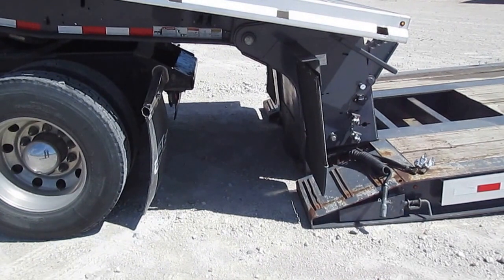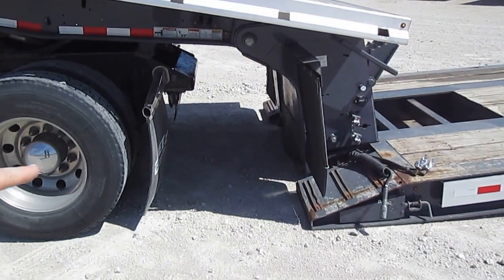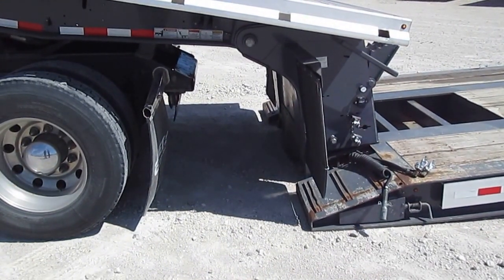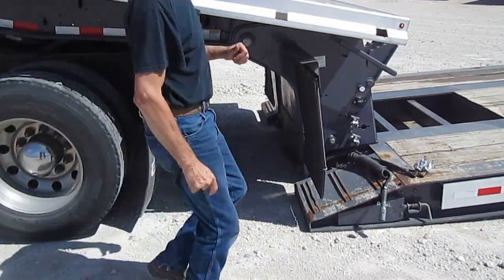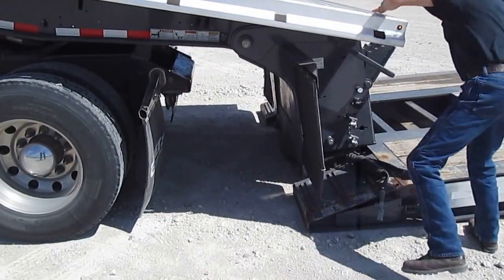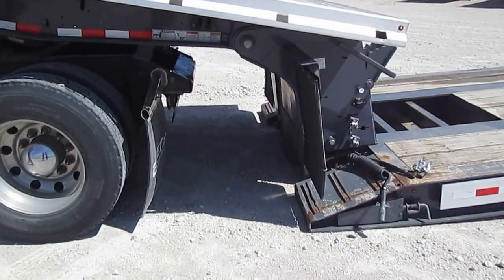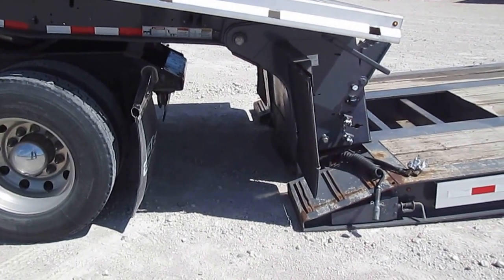Jet Detach Low Boy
Jet 35 Ton Hydraulic Detach Low Boy Ag Aluminum Pull-Outs